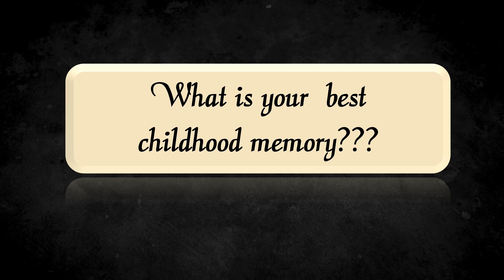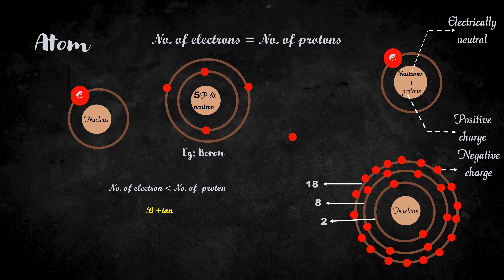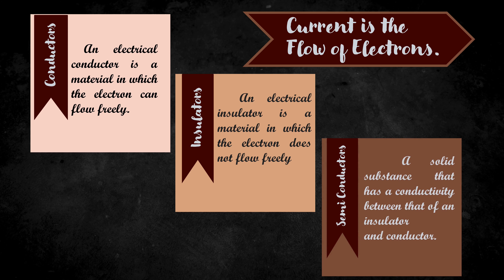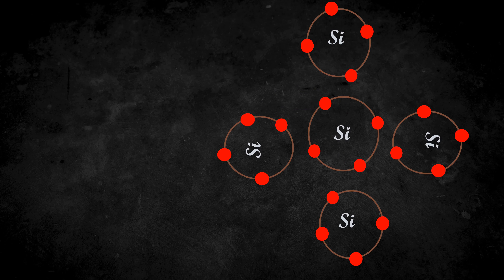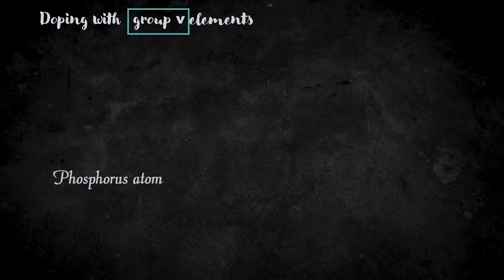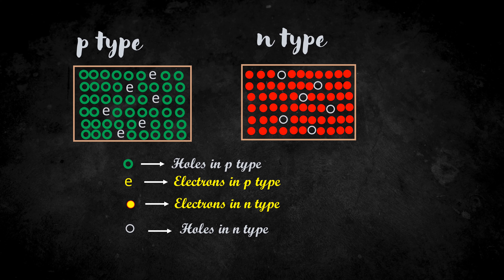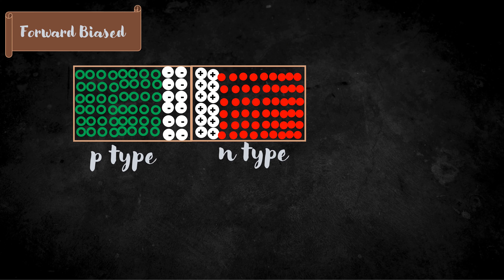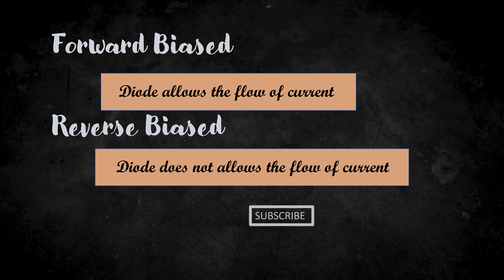How does a diode work?